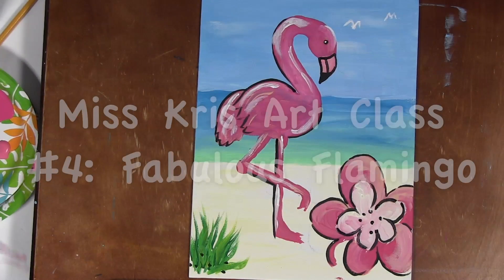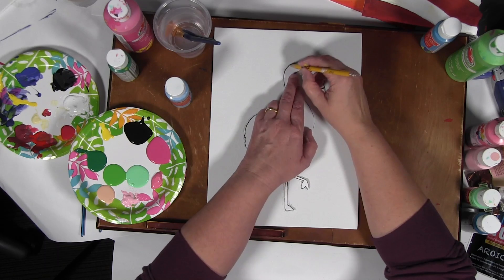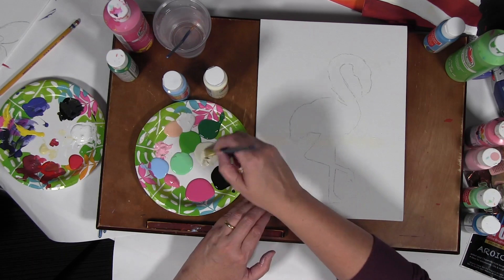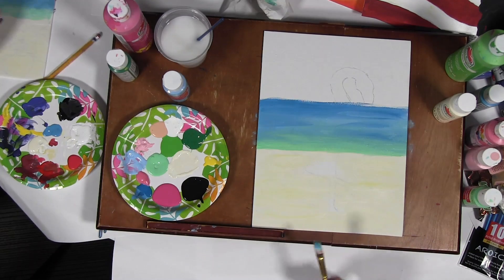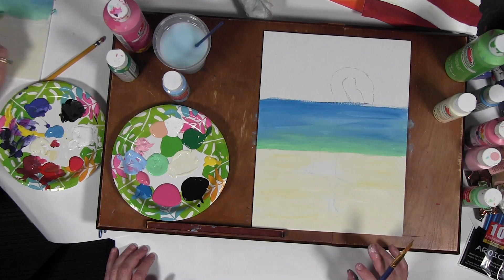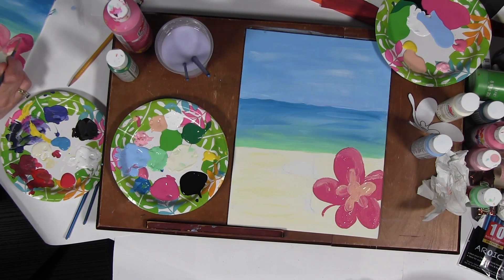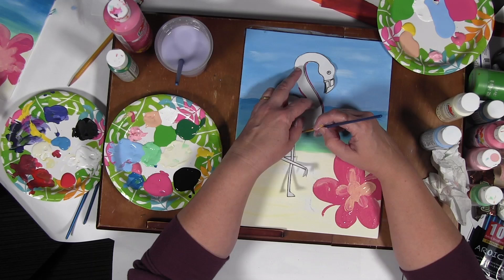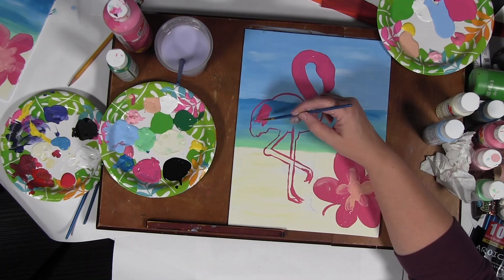4 Fabulous Flamingo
Art teacher Kris Salva's tutorial on painting a flamingo with acrylics.